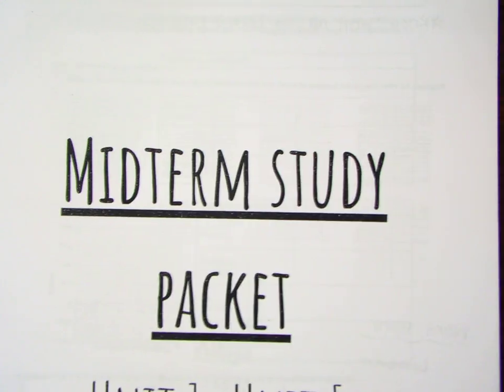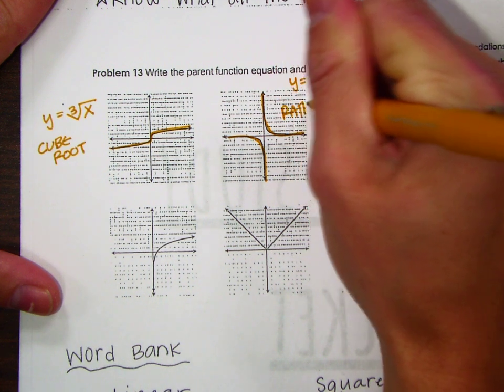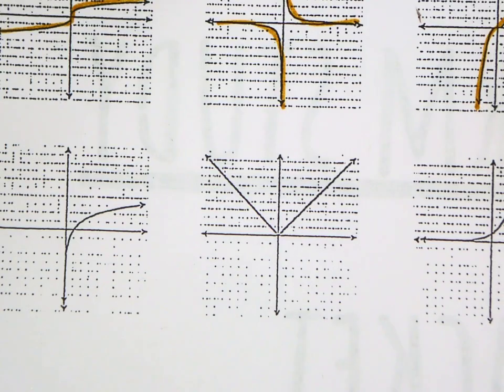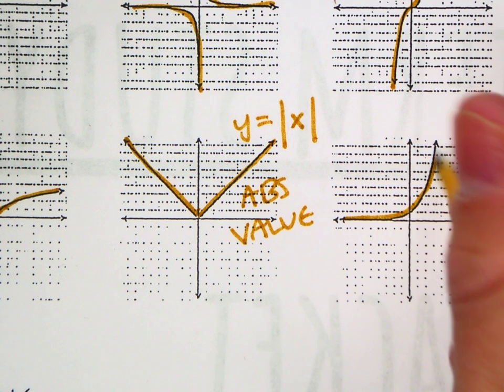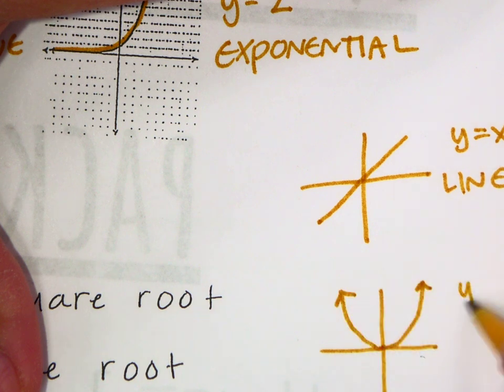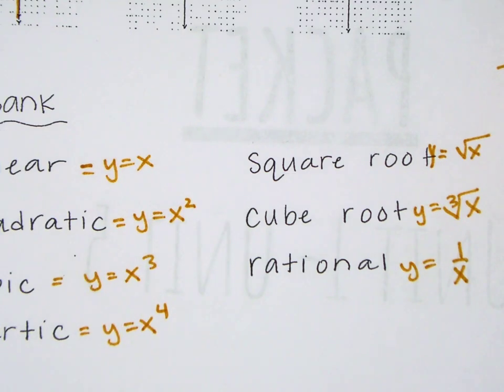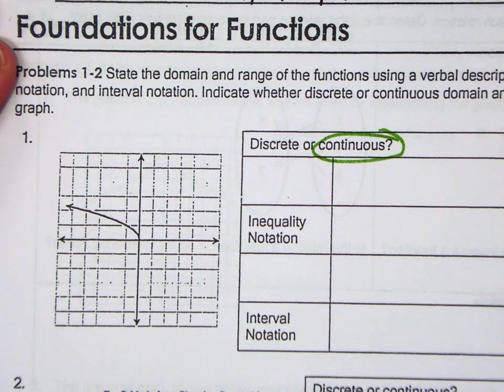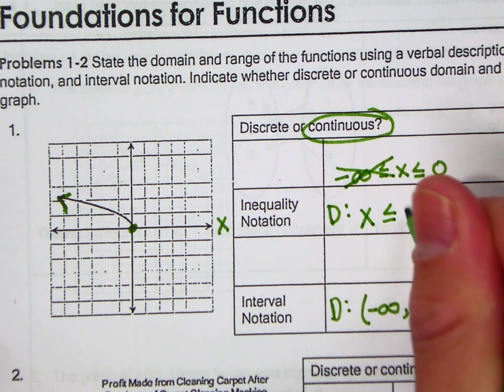Midterm Review Alg 2 Unit 1 Video 1